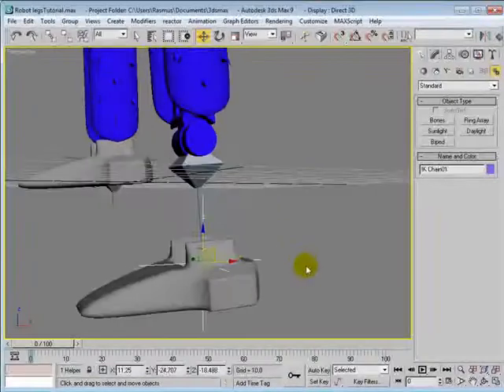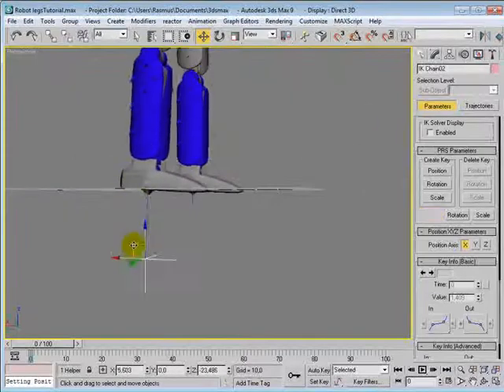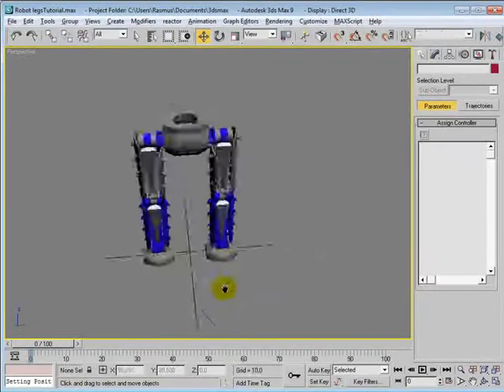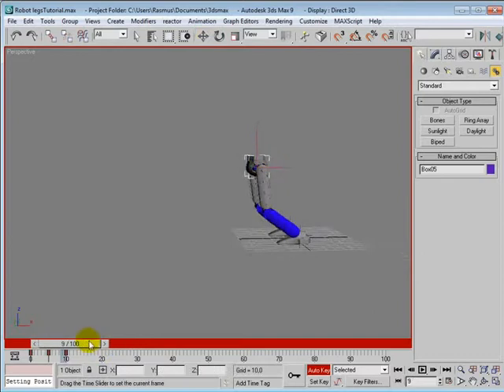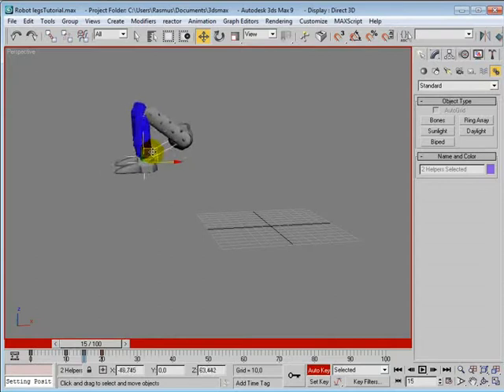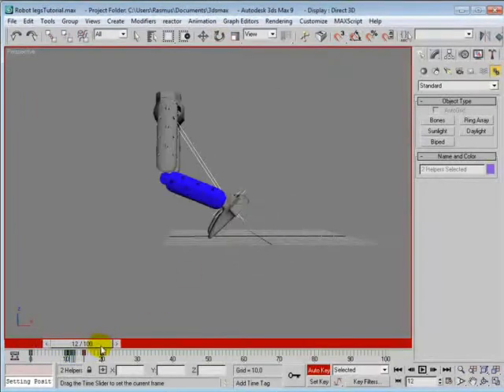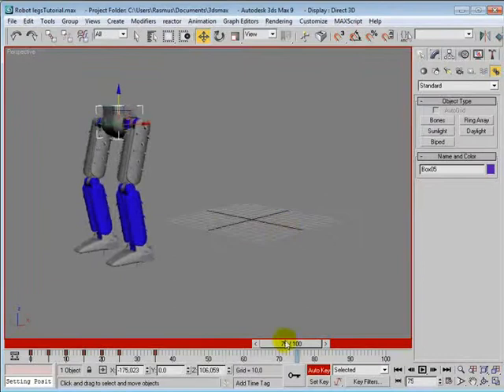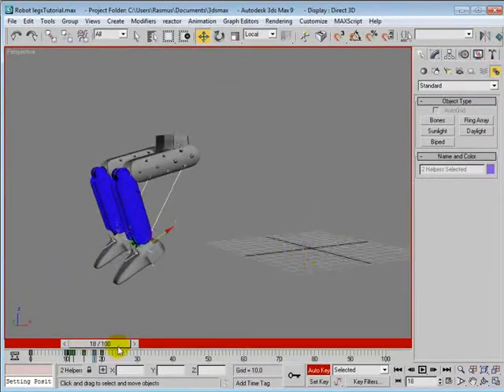3D Studio Max - Rigging Robotic Legs - Part 3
This tutorial will show you how to rig a pair of robotic legs.